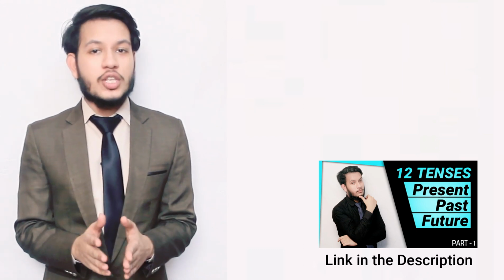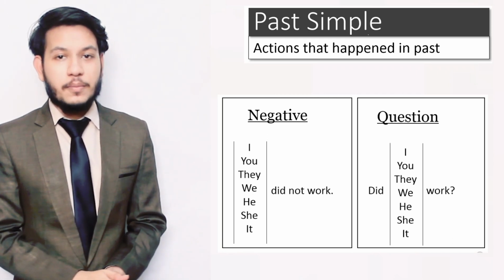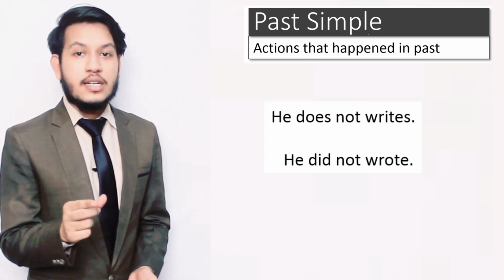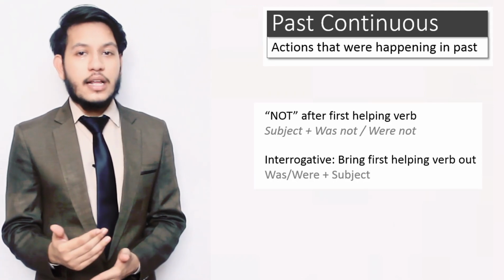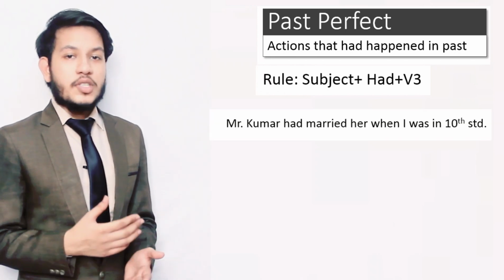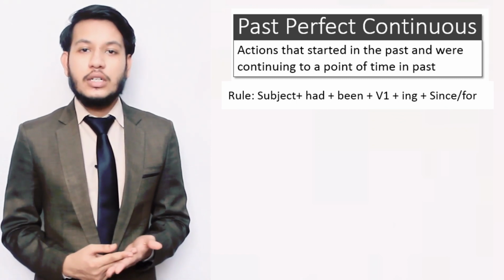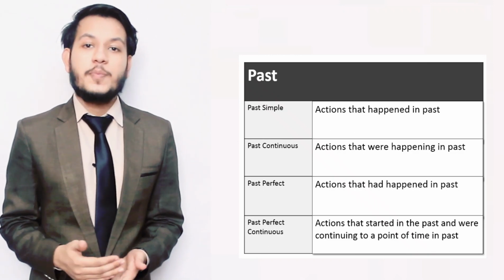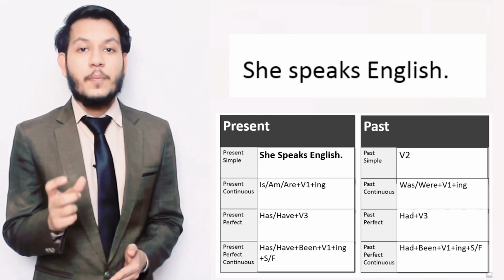Learn Tenses in English Grammar | Past Tenses| Part 2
This video lecture covers Past tenses with examples. In this lecture, we used the bilingual method.